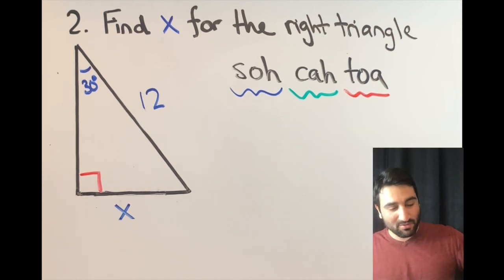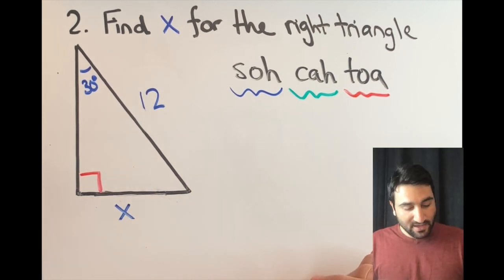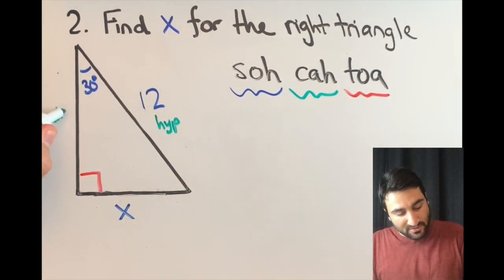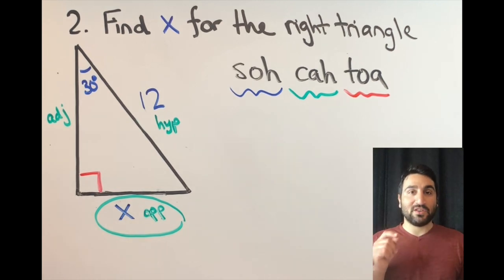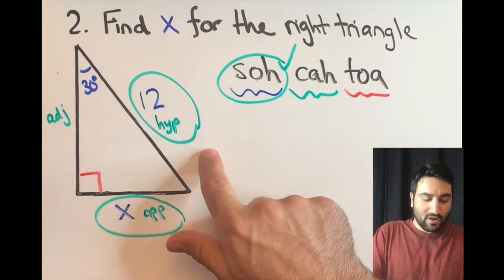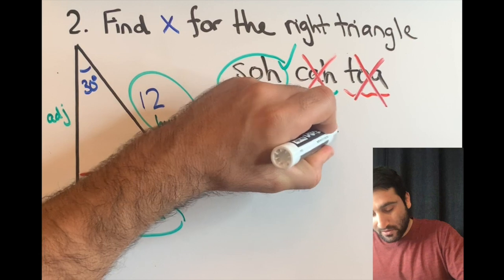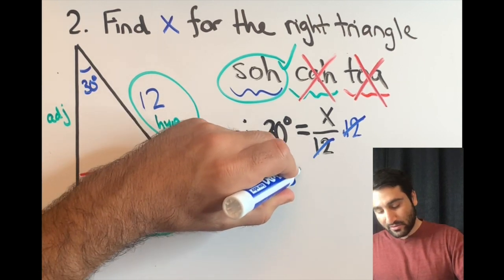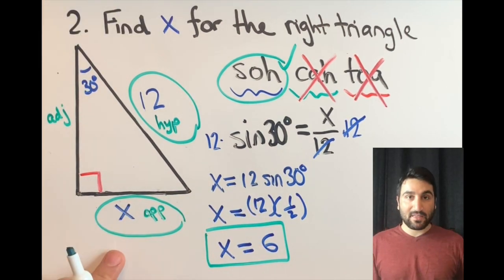Practice: Solving a Side Using SohCahToa | Algebra 2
How to solve for a side using SohCahToa